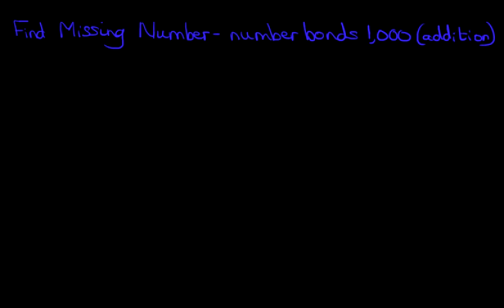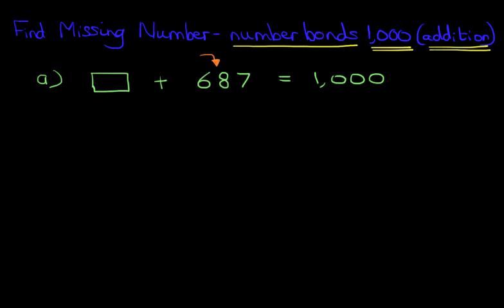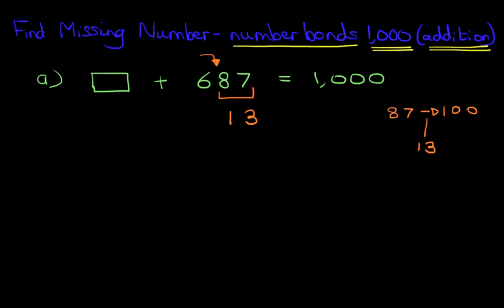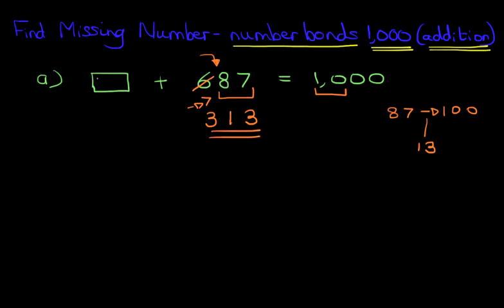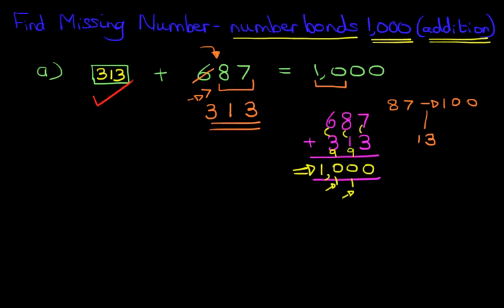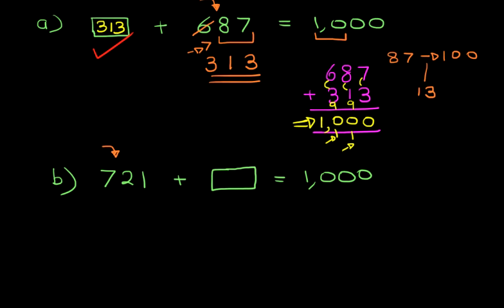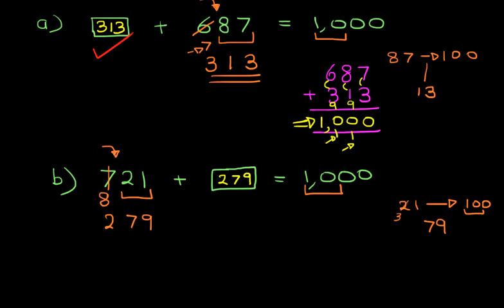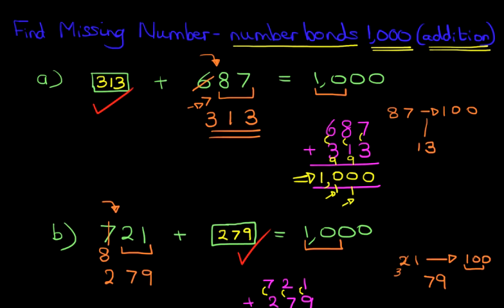Find Missing Number (number bonds 1,000) - addition